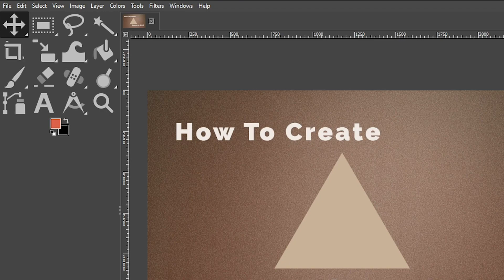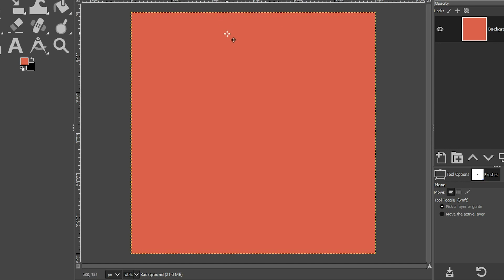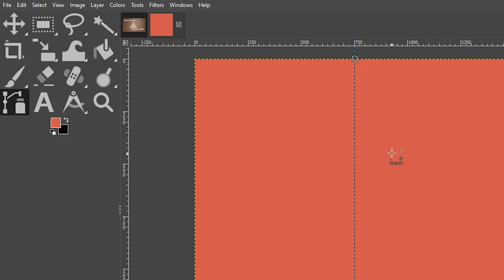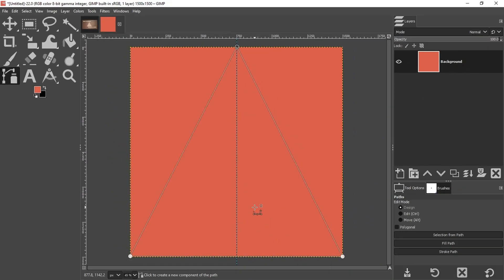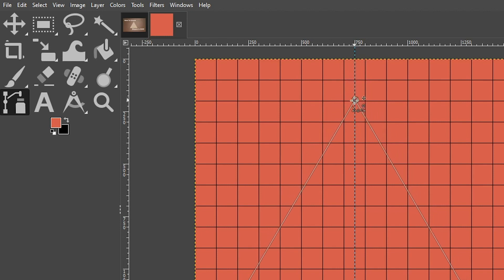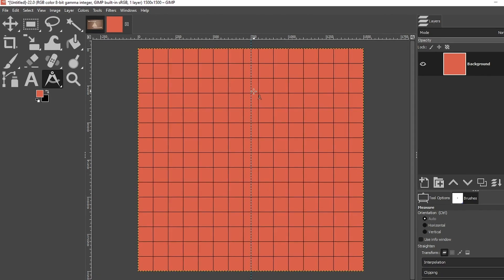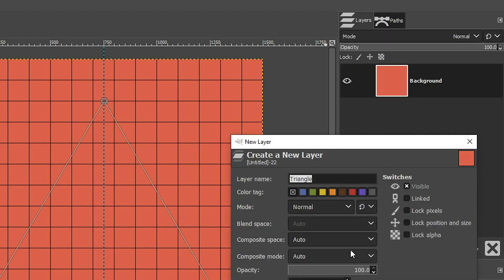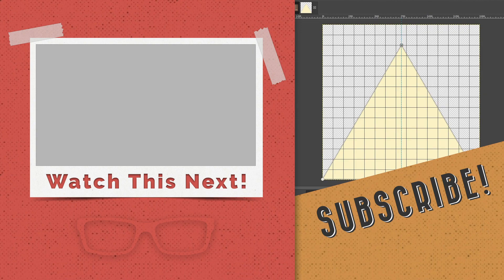How To Create a Triangle In GIMP + Free Bonus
In today's video GIMP tutorial, you'll learn how to create a triangle in GIMP!

🅼🅰🆂🆃🅴🆁 🅶🅸🅼🅿 & 🆂🅰🆅🅴 🆄🅿 🆃🅾 80% 🅾🅵🅵!